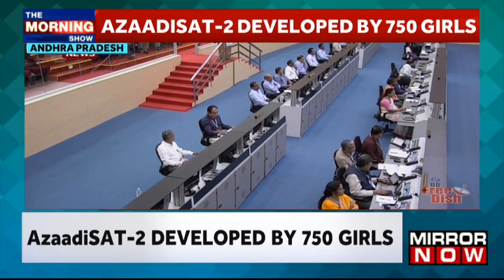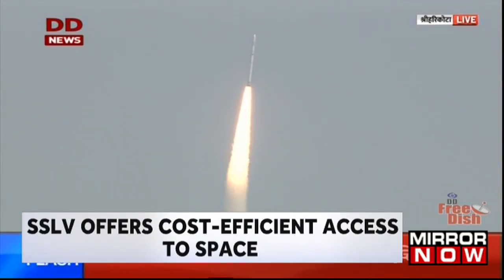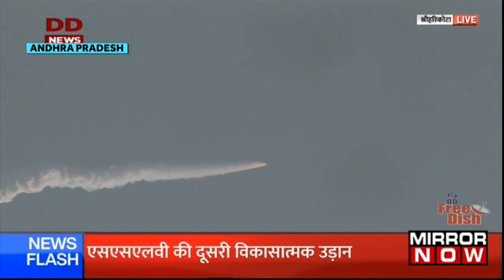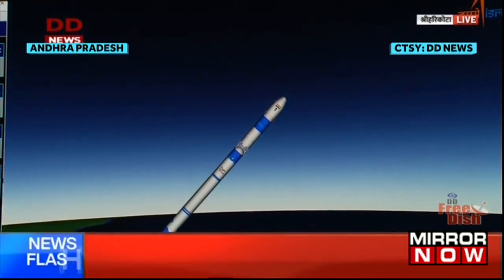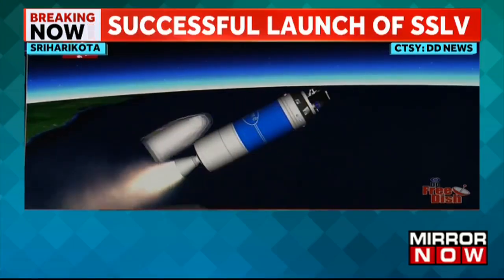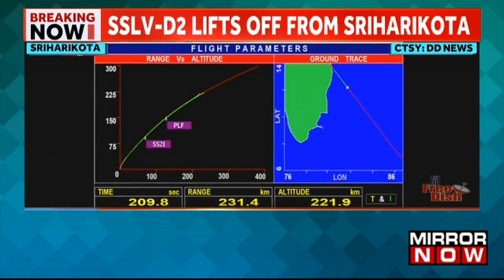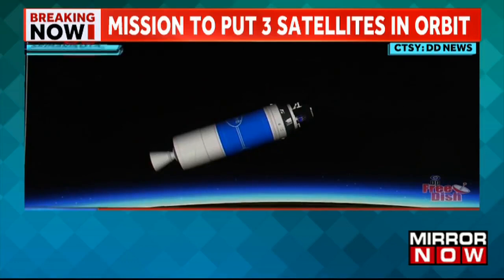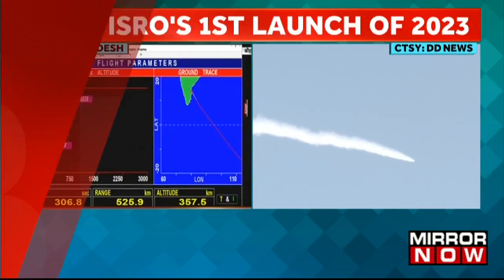ISRO SSLV D-2 Launched Successfully From Sriharikota | Watch The Inspiring Moment Here | Latest News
ISRO has launched the SSLV D-2 rocket from Sriharikota launch site. This historic make in india moment was seen by all today. The rocket is carrying three satellites including AZAADISAT-2, a satellite developed by 750 Indian girls. The launch once again proves the space might of the country and shows that space launches can be done at lower rates and without the unnecessary flash and aplomb that is usually associated with them. Keep watching to know more about it all!